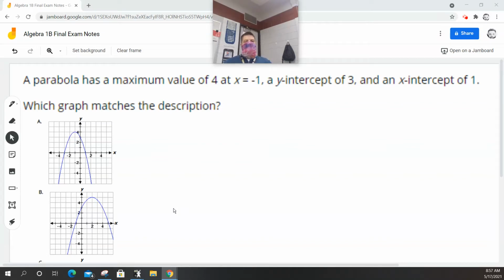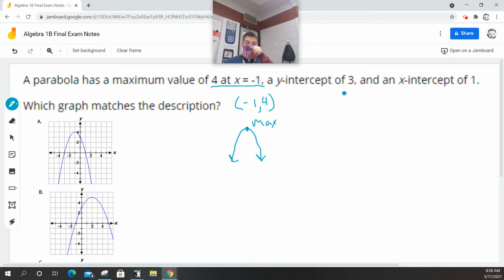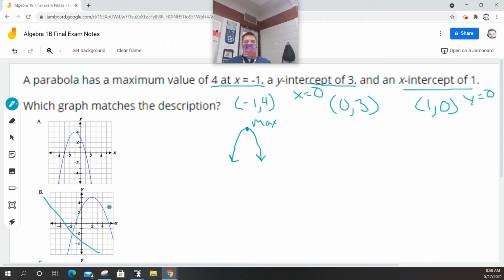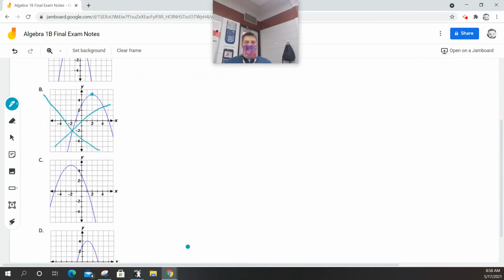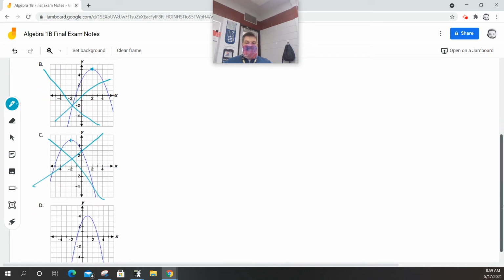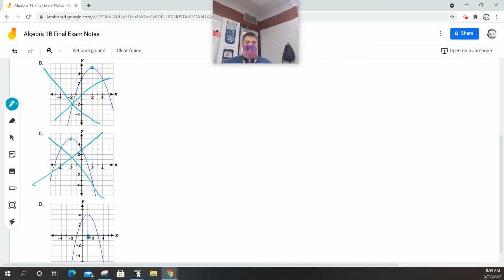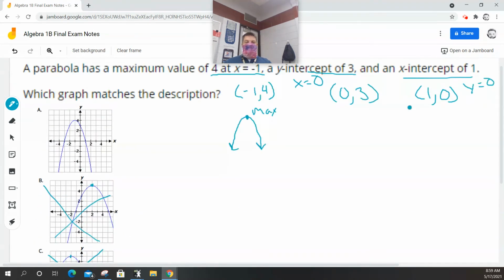Algebra 1B Final Exam Notes Example 15